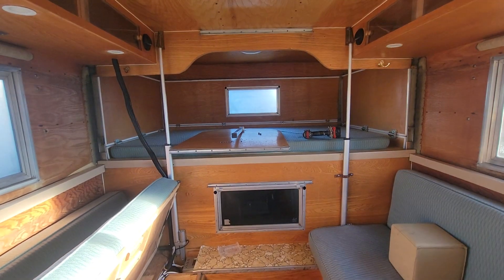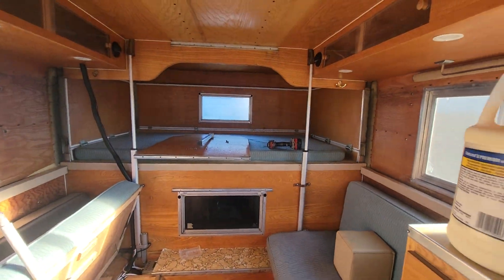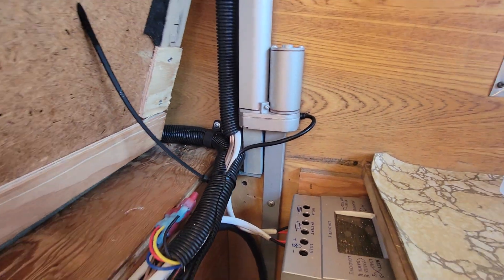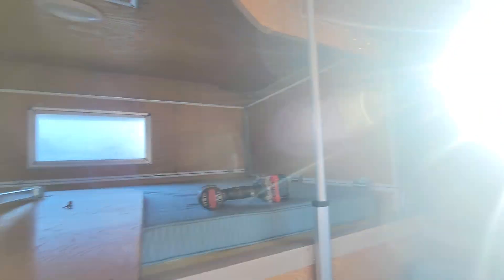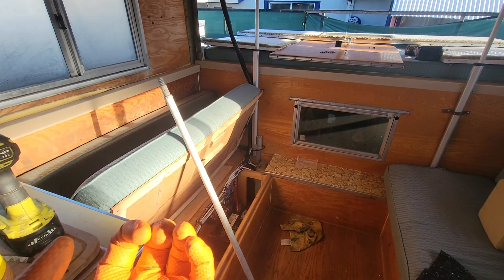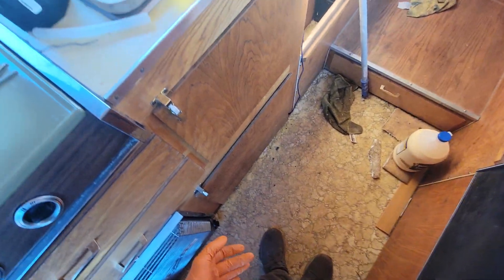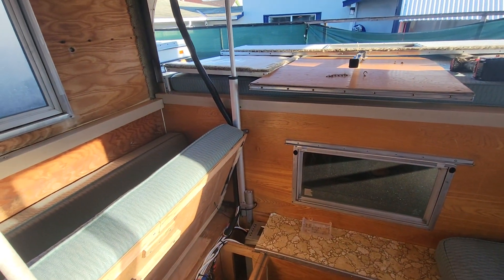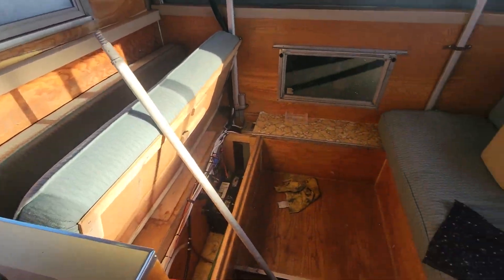Alaskan camper popup mechanism upgrade (linear actuators!)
in this video I show how I upgraded the pop-up mechanism in the Alaskan camper from a pump-action manual Jack to electric linear actuators.